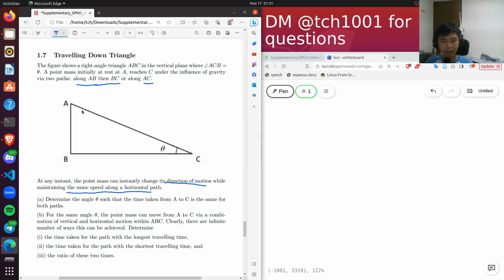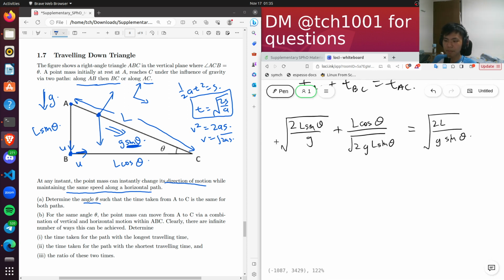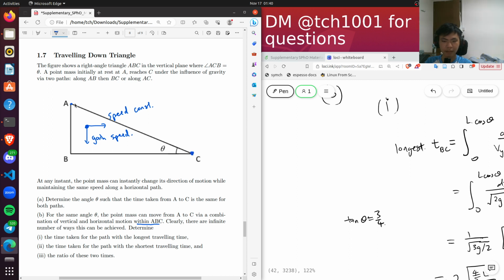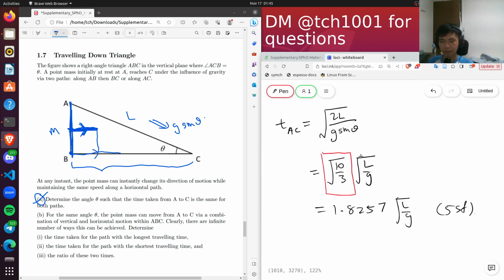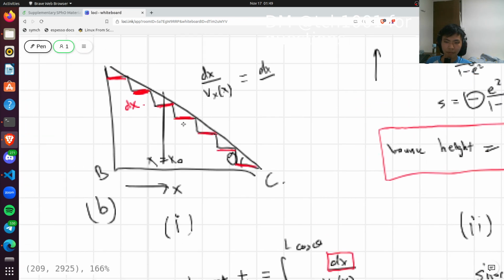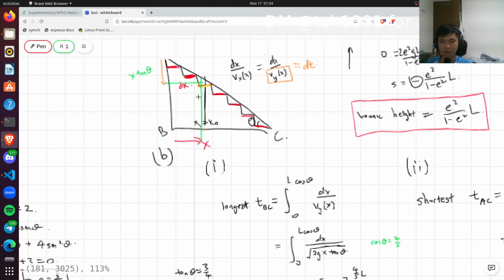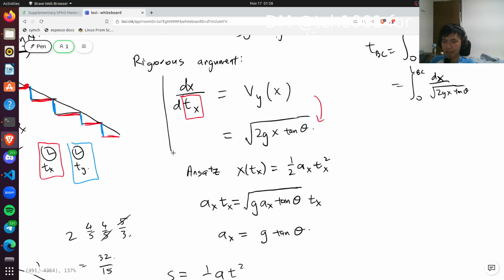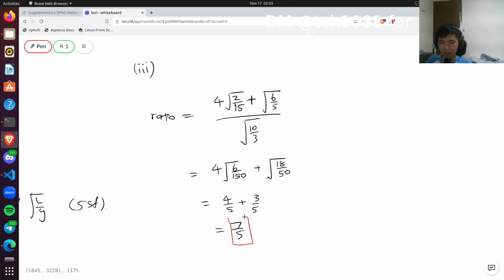APhO/IPhO Class: Travelling Down Triangle | Mechanics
DM for questions, errata, or to join the class!